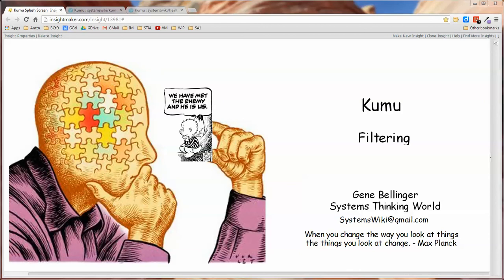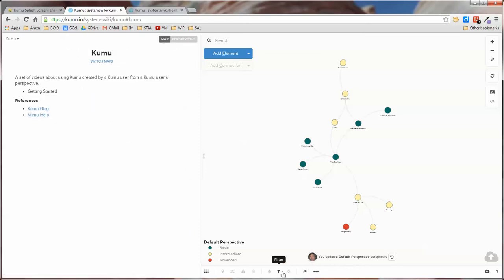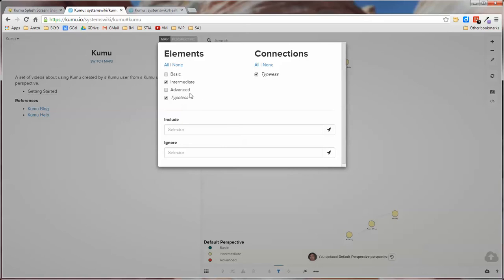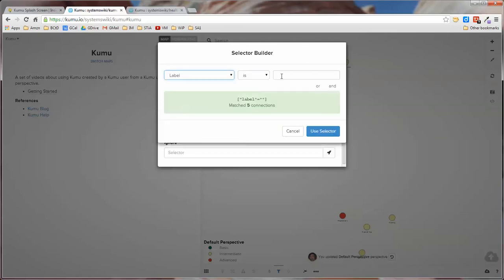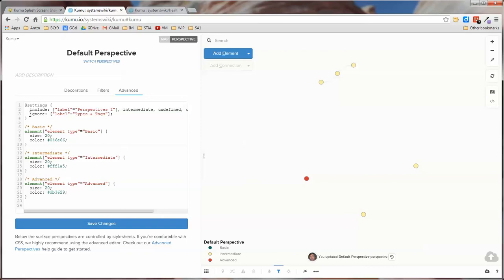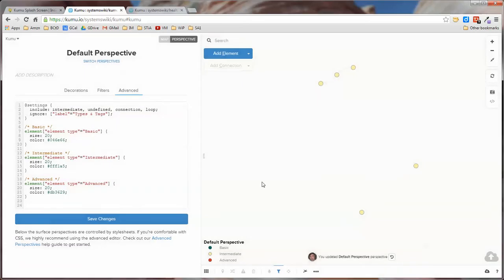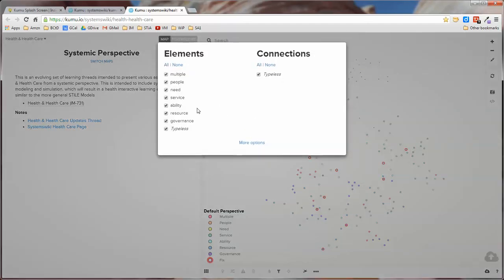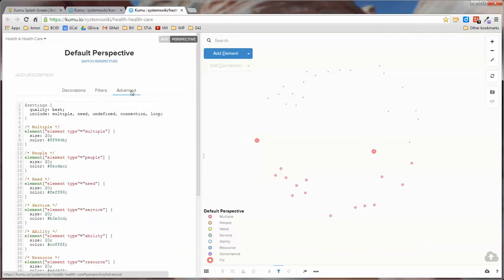Kumu/Filtering xRev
Use filters to select a cross section of a map that you want to look for. You can do this through the Filter menu on the bottom of the page or via a Perspective.